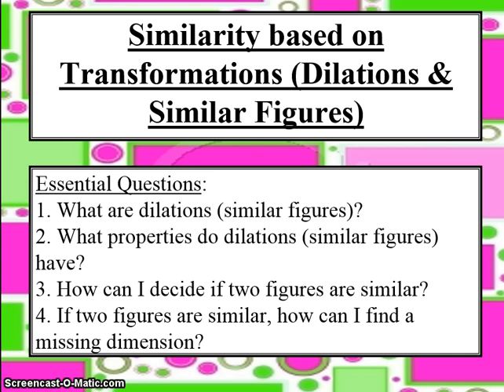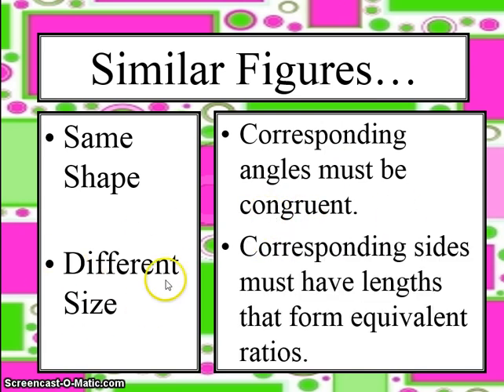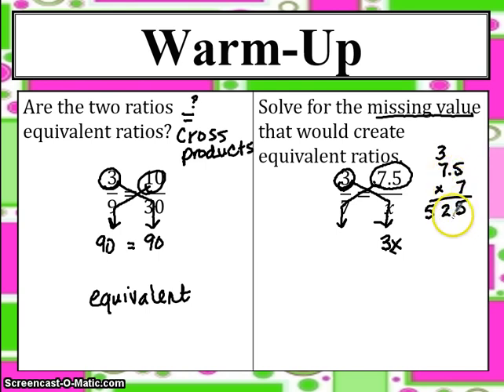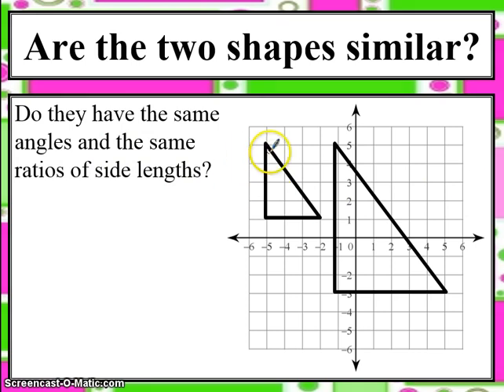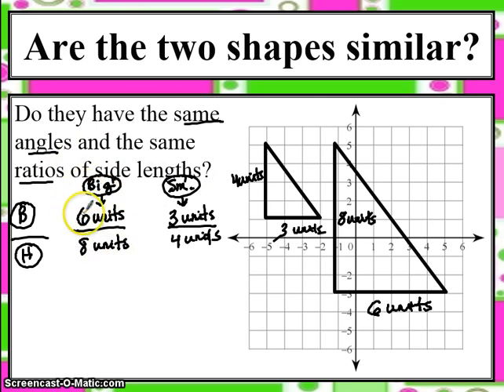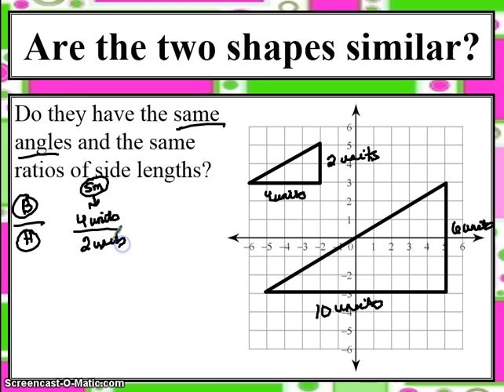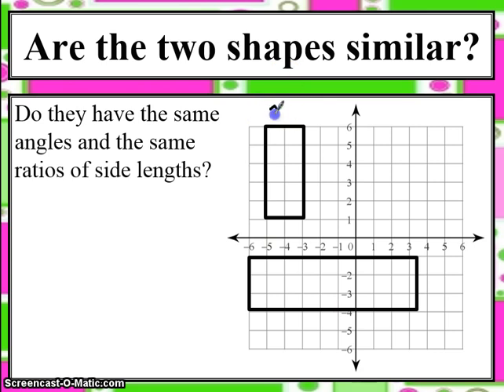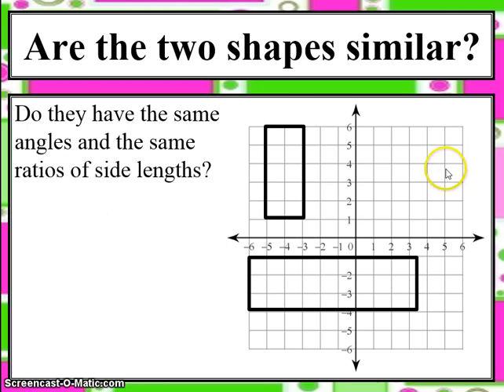U2L3 Similarity based on Dialations Similar Figures Part 1